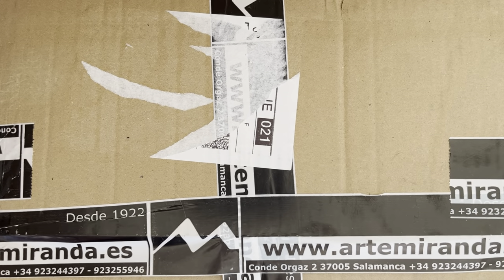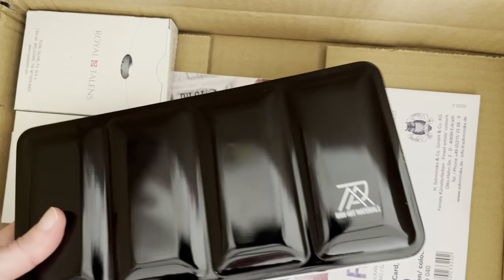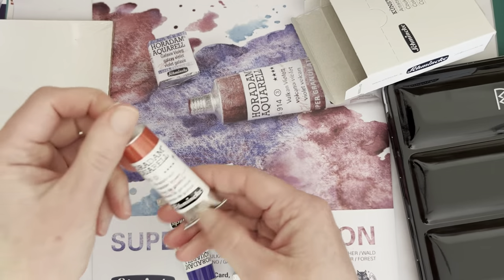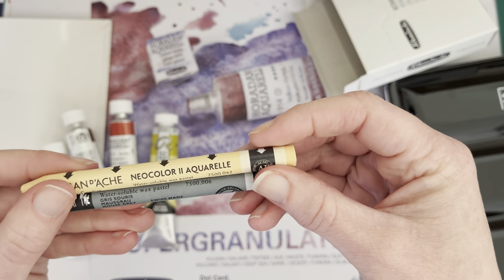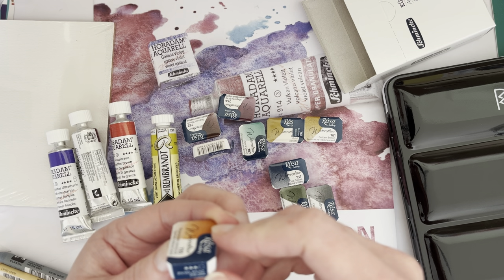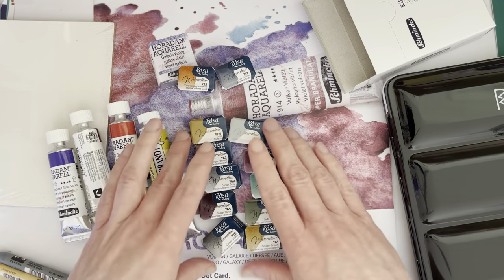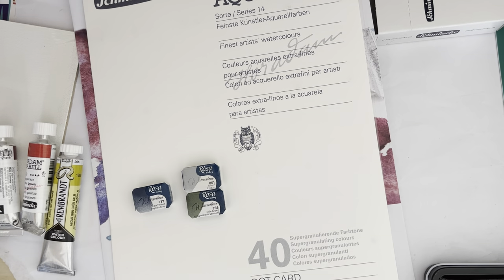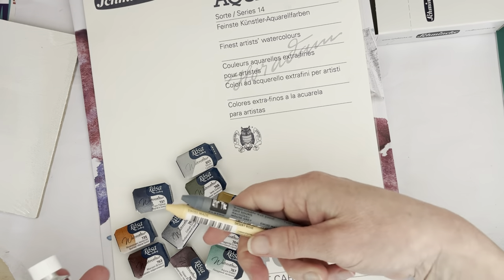Small Arte Miranda Art Haul: Schmincke Horadam watercolor, Neocolor II, new Rosa Gallery watercolors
Let’s unbox my Arte Miranda art haul.

I ordered a Schmincke Horadam dotcard for their first 40 super-granulation watercolours, the new Rosa Gallery granulating watercolors plus Quinacridone Gold and Payne’s Grey, two Neocolor II crayons, and some other bits and bobs.